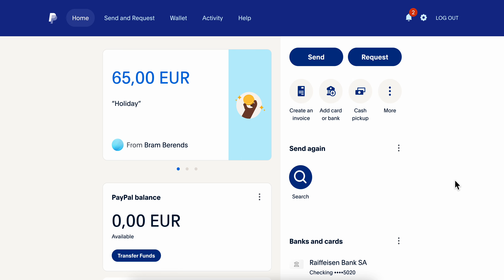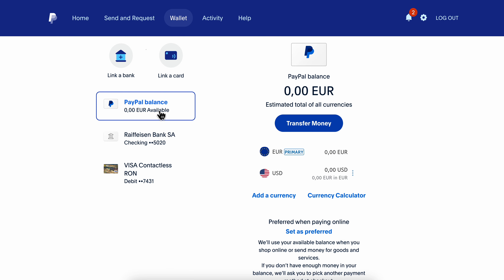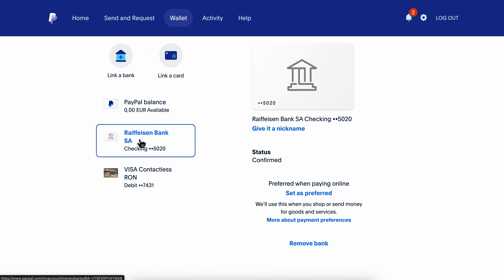How to Pay with PayPal Without Credit Card (Best Method)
Discover how to make payments using PayPal without a credit card! In this helpful tutorial, we'll guide you through the simple steps of linking alternative payment methods, such as your bank account or debit card, to your PayPal account. Whether you're shopping online, sending money to friends, or paying for services, PayPal offers versatile payment options to suit your needs. Say goodbye to credit card dependency and hello to convenient payment solutions!